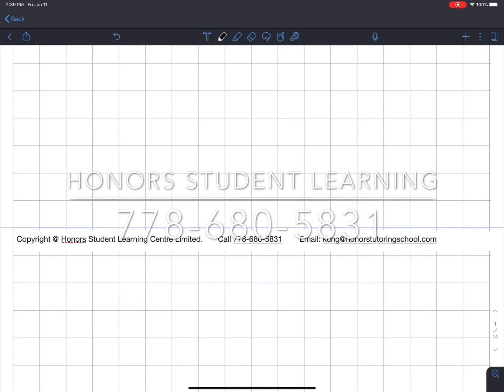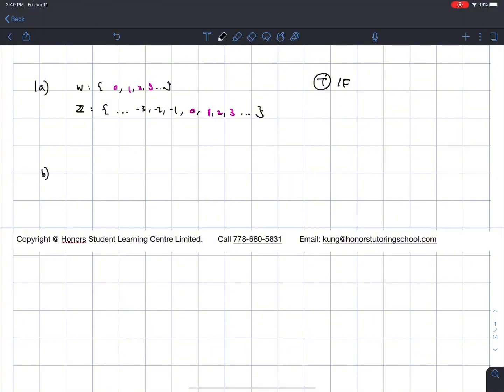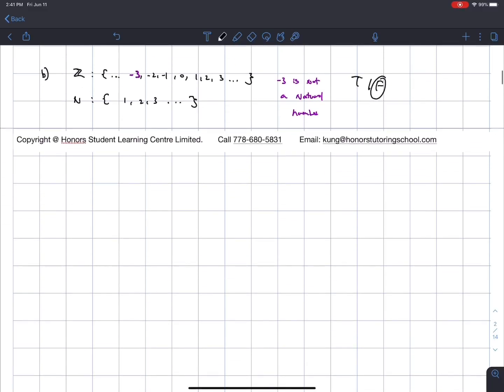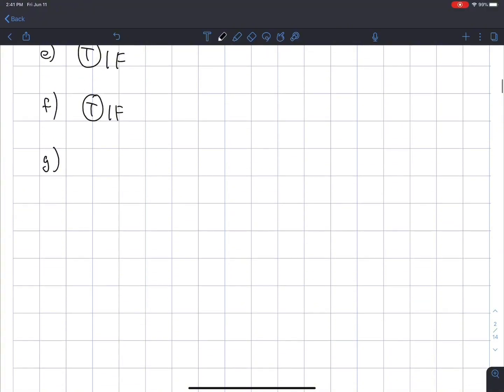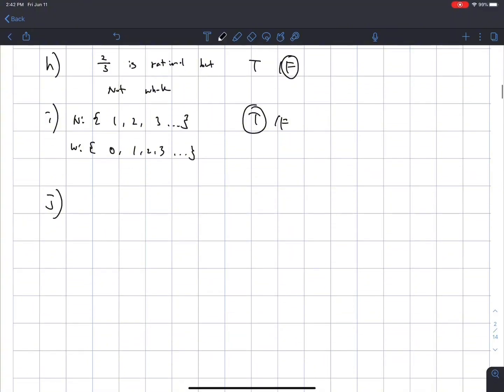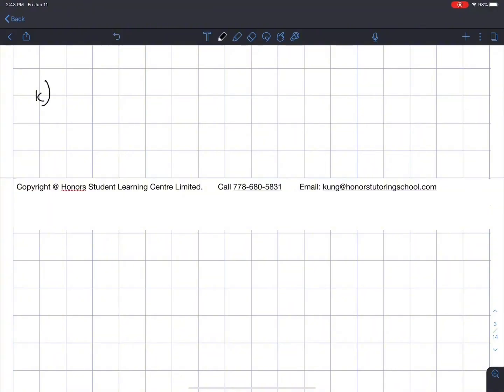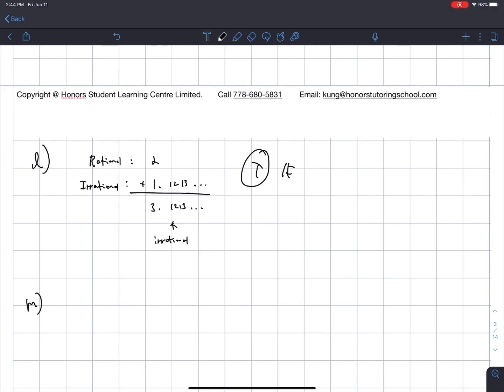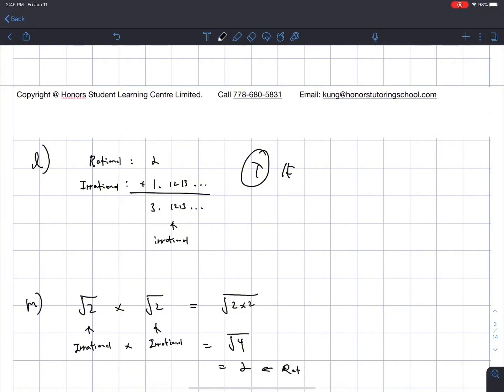math 9 1.1 Question 1